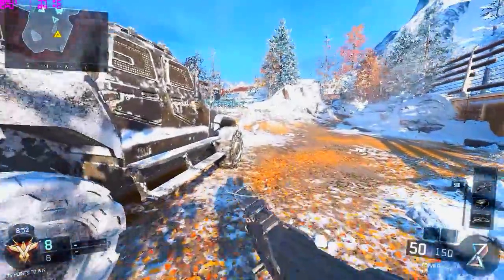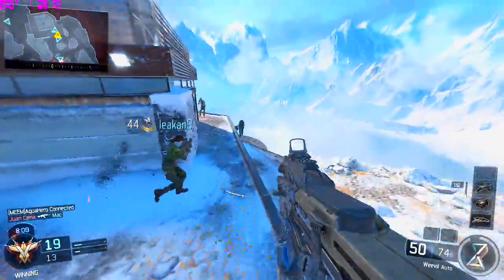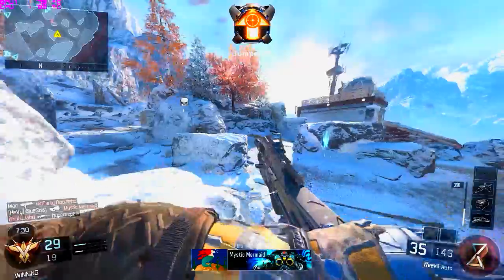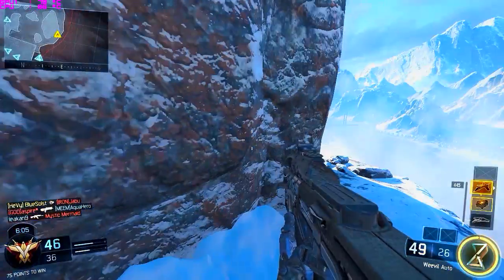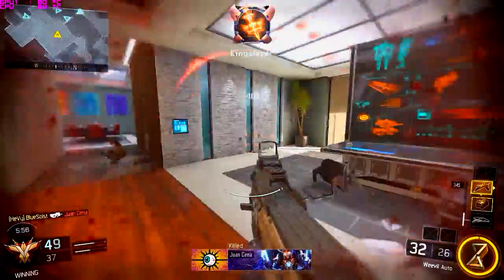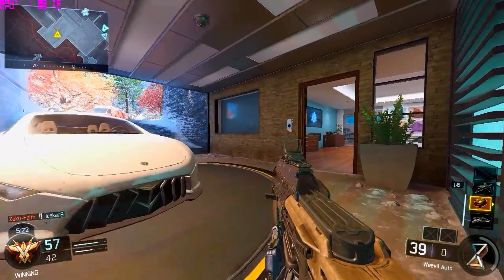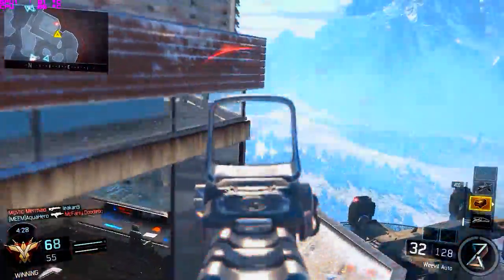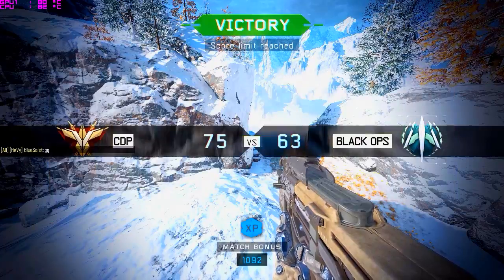Call of Duty: Black Ops 3 "Weevil SMG"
Hey guys! Welcome to another Black Ops 3 video!. In today's video I show you guys how good the Weevil SMG is. Don't get me wrong, its far from being an overpowered gun, but I strongly believe that you can fairly well with it if you play it right. Now! that doesn't mean I was playing the gun right. In fact! I was doing the opposite, but it still turned out to be good :D